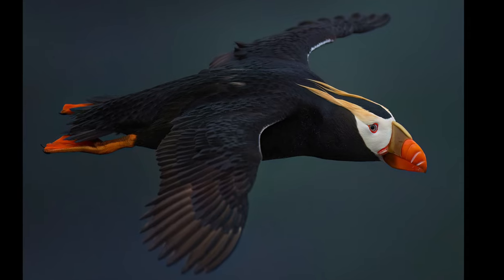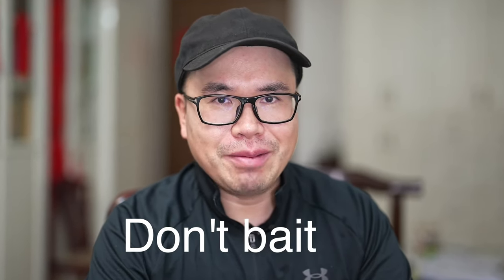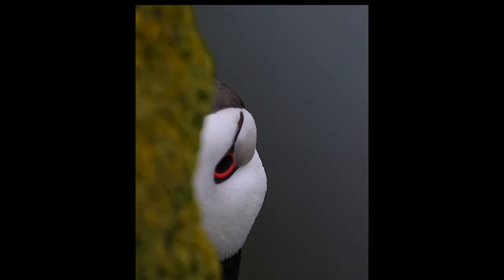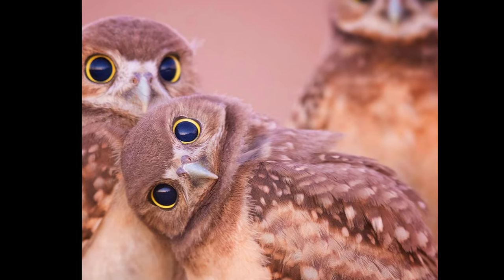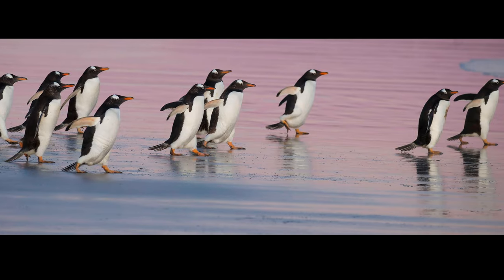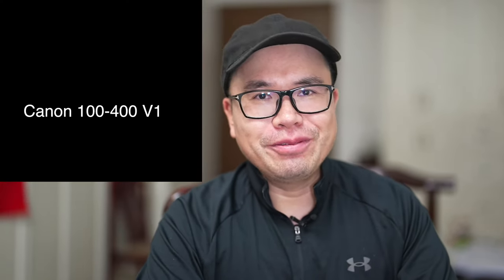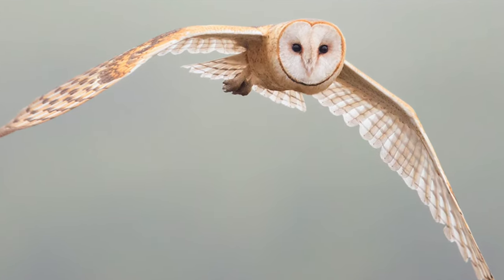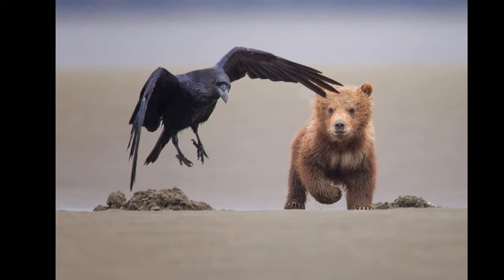7 Tips To Instantly Take Super Sharp Bird Photos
In this video, I shared 8 tips on how to begin bird photography. It is exactly what I would tell my younger self if I could travel back in time, so that I didn't waste years of trials and errors. Hope you enjoy.

Also make sure to check out my video about lens choice for bird and wildlife photography:

🏆 My Goal 🏆

My goal is to share strategies on how I take photos that move people even if the condition is challenging "low light, fast action, tough sighting).

I remember not knowing where to start and wishing that there was someone to help me. Now I want to help YOU, whoever you are out there reading this, taking great bird and wildlife photos can make you happy and hopefully change your life for the better. 🚀

If you want to work with me on-location (I have a few tours coming up) or online, my mentorship is on invitation only, please fill out the application form to be notified for the next cohort opening.